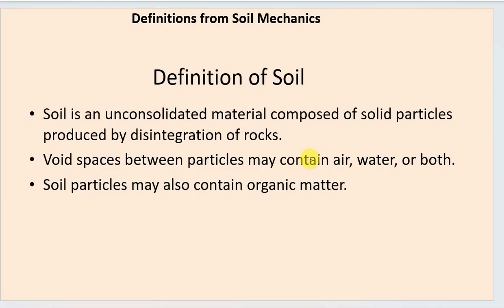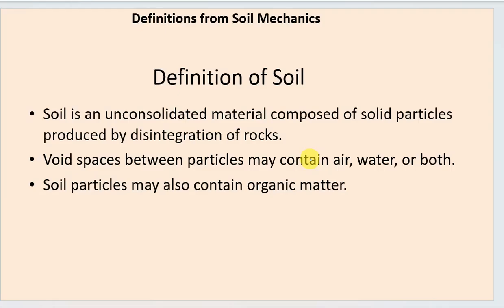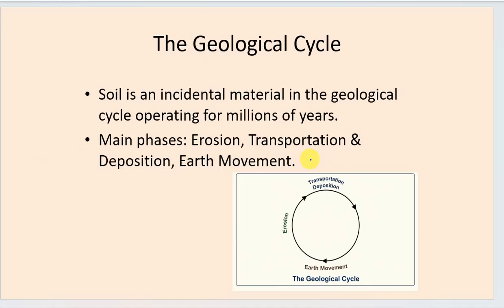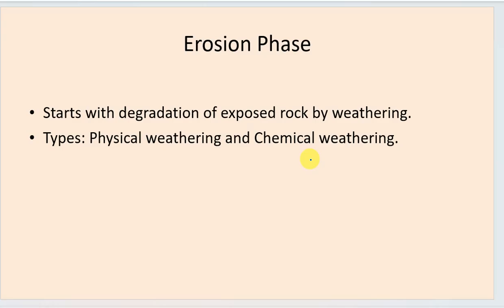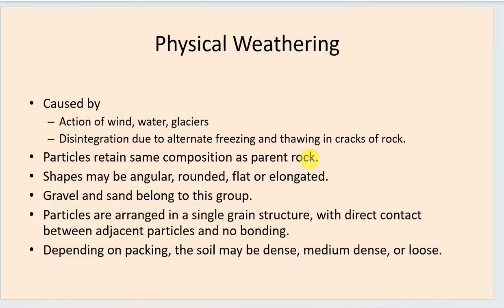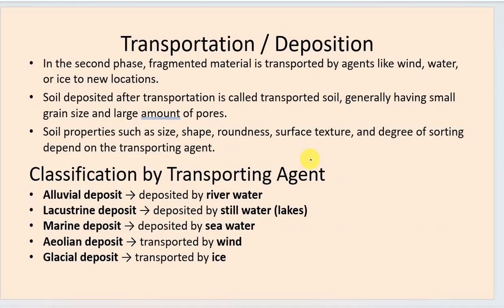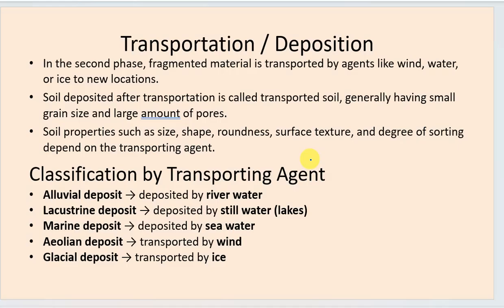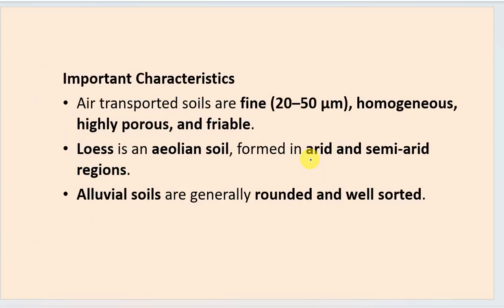Origin of Soil | Soil Mechanics Lecture | 11 Slides Explained the basics of Geotechnical engineering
In this Soil Mechanics video lecture, understand the topic Origin of Soil and Soil Water Relationship in a simple and clear way through 11 PPT slides.

This lecture covers:
✔ Definition of Soil
✔ Soil Mechanics
✔ Soil Engineering
✔ Geotechnical Engineering
✔ Geological Cycle
✔ Physical and Chemical Weathering
✔ Transportation and Deposition
✔ Classification of Soils According to the Transporting Agency

A useful lecture for Civil Engineering students, GATE preparation, university exams, and geotechnical engineering basics.

Watch till the end for a clear understanding of this important topic.